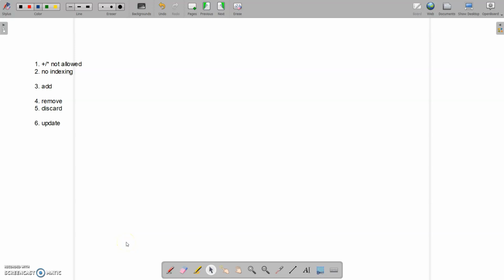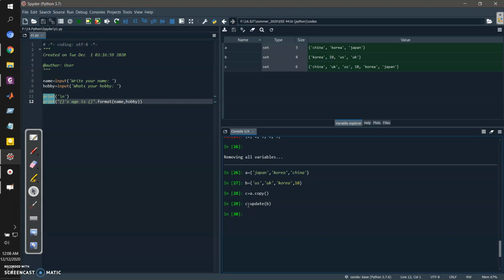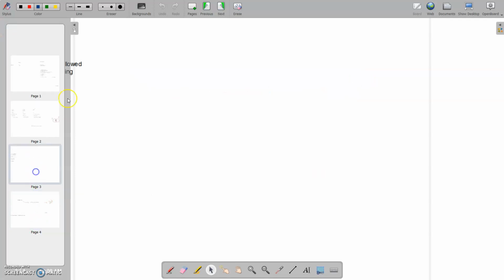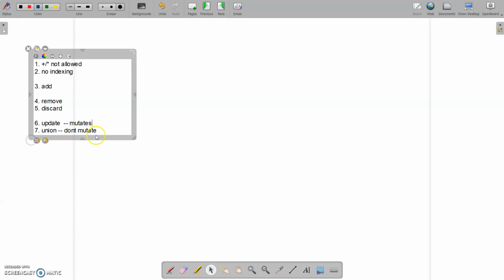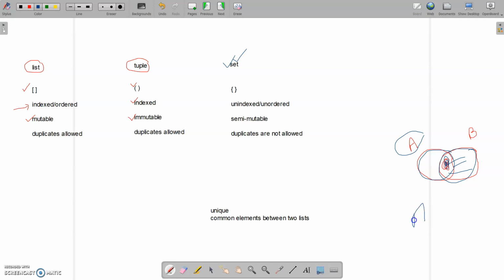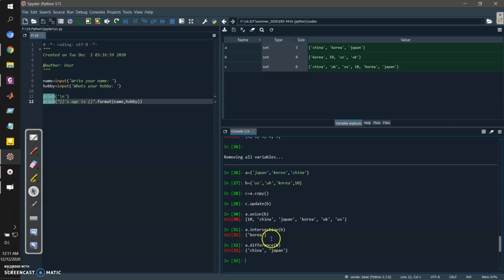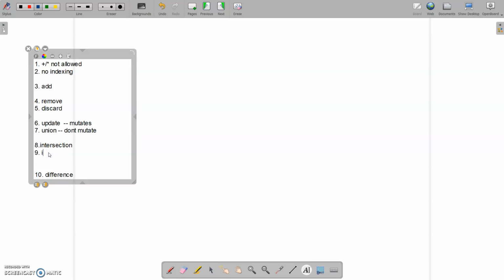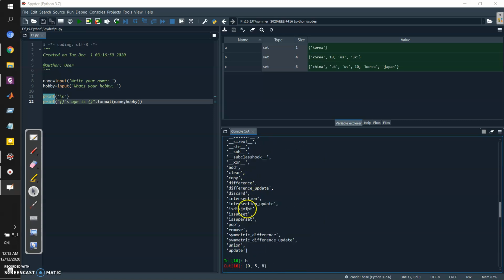6. lecture 3_6